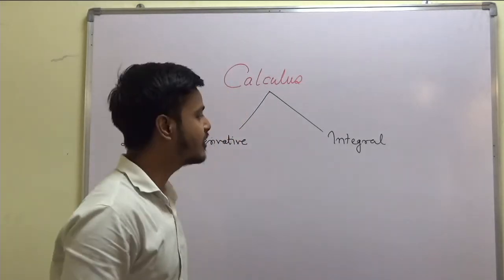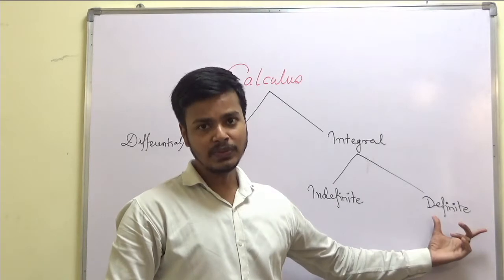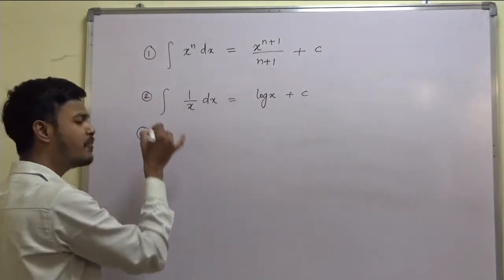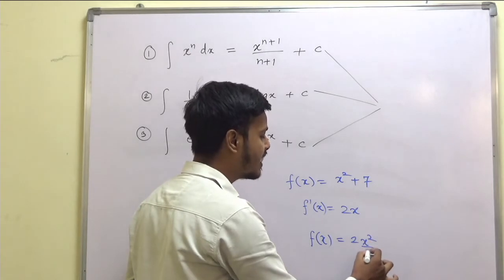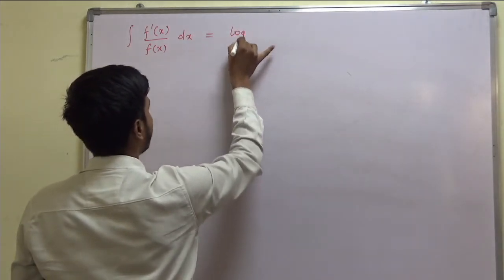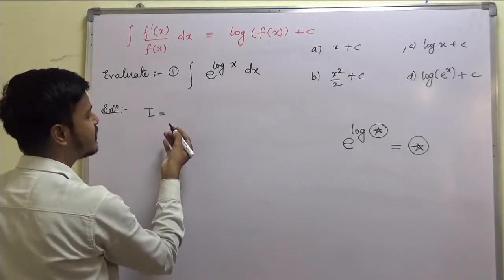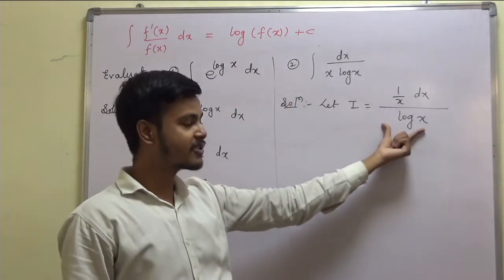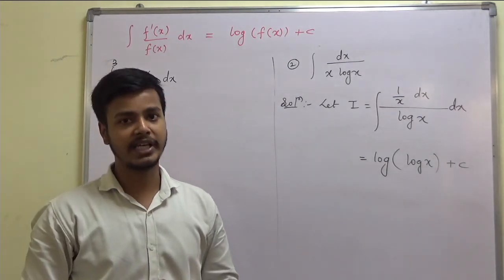#1 Introductory Integration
Dear Learner's,

1. Elementary Integration

2. Why we write constant of integration

Happy Learning😇